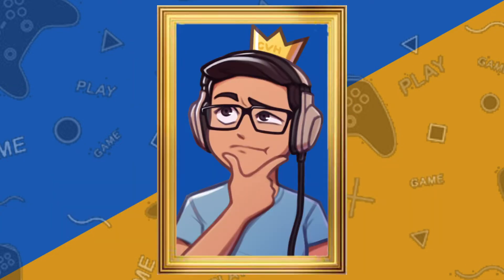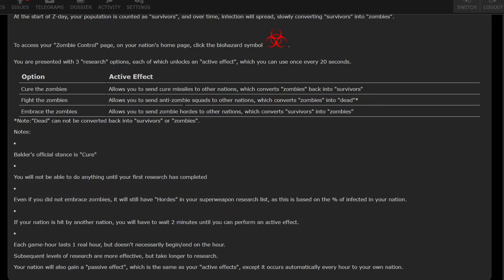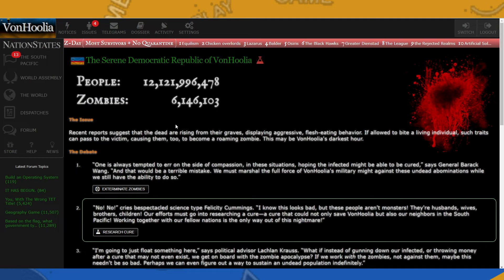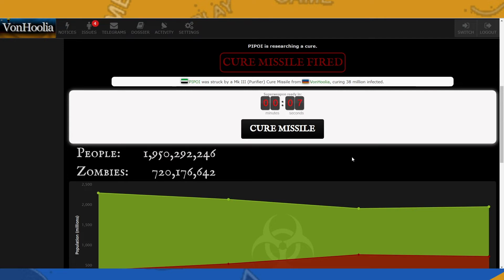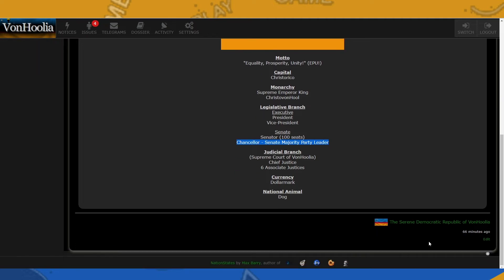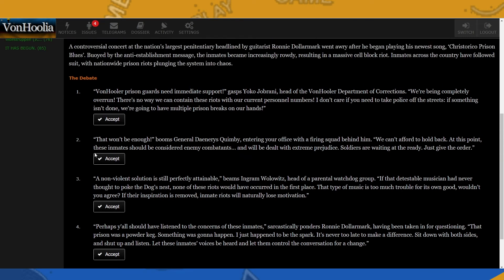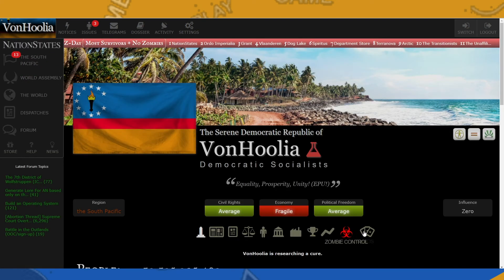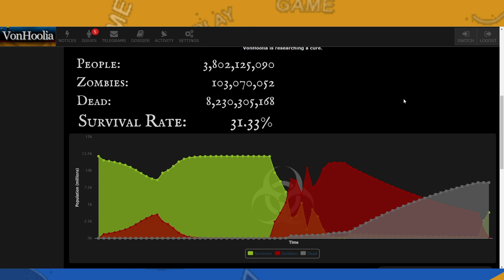Rise of the Zombies | NationStates Zombie Apocalypse Day (Z-Day) Halloween Event #8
NationStates is a nation simulation game. Create a nation according to your political ideals and care for its people. Or deliberately oppress them. It's up to you.